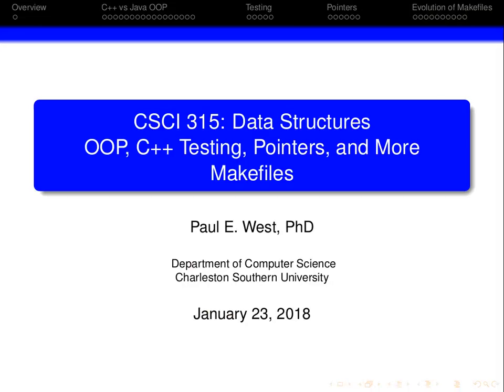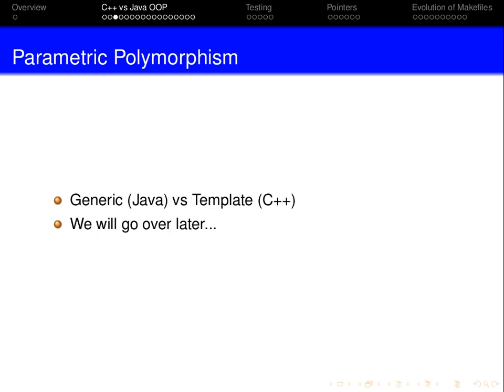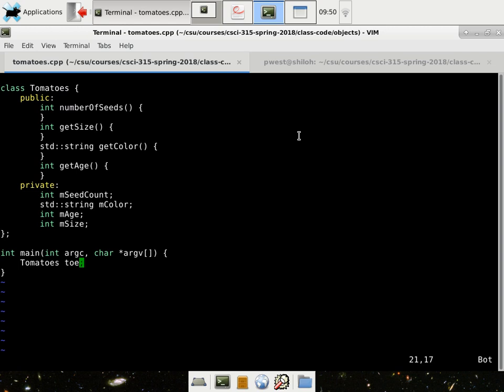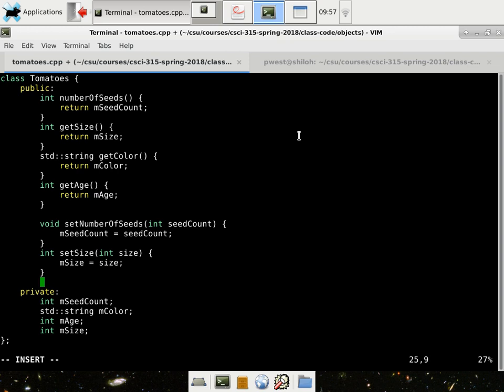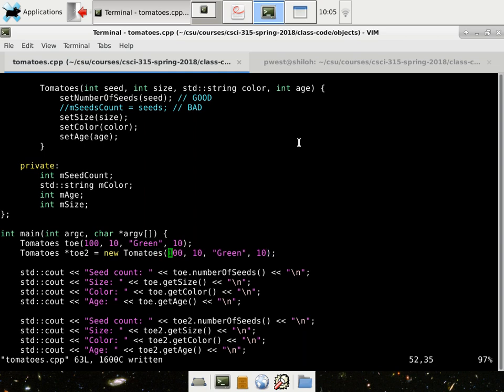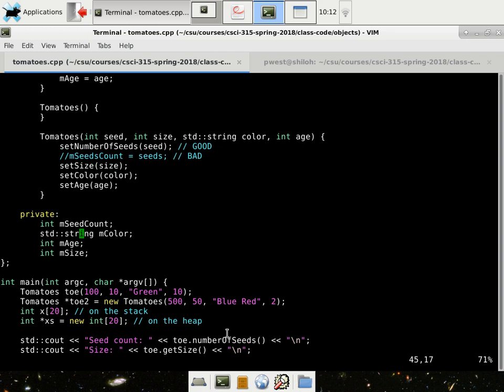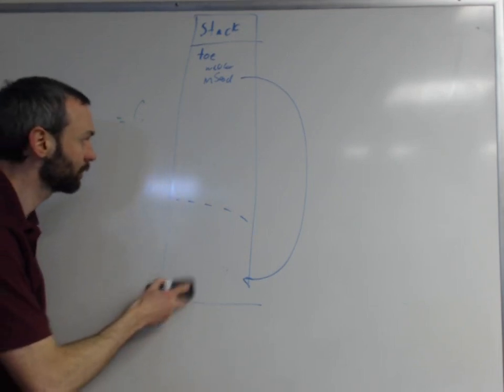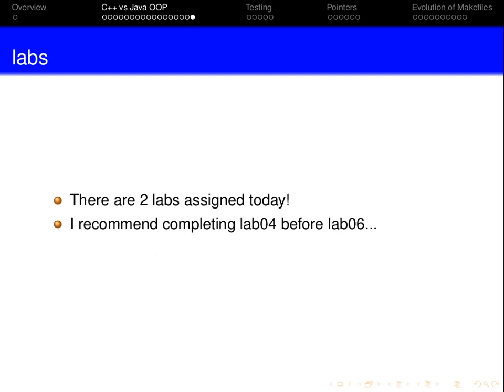csci 315 spring2018 day05 01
C++ OOP vs Java